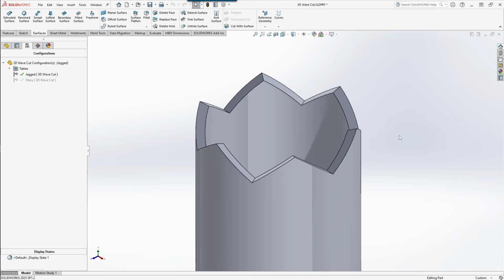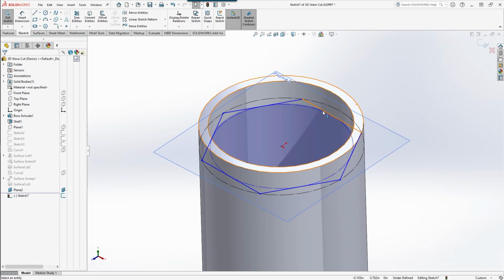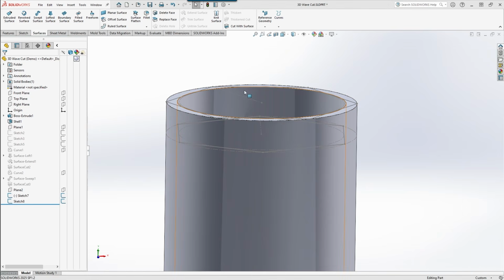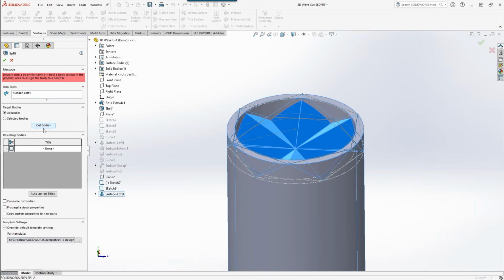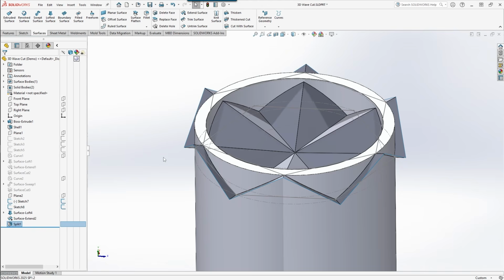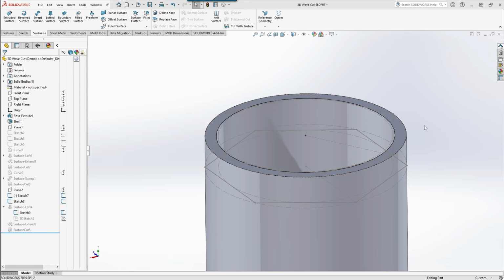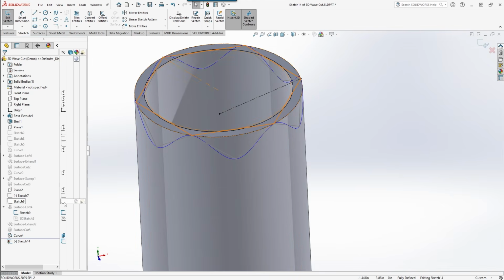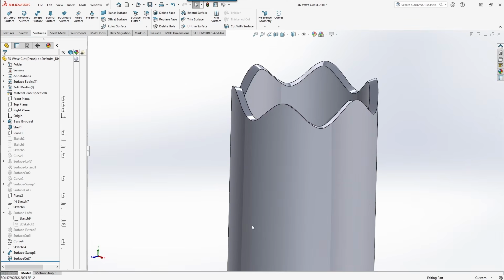SolidWorks - How to Cut a Pen Clicker Mechanism!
This video explains two methods of creating circular, even and uneven cuts in SolidWorks using 3D Sketches, Curve through Reference Points, Surface Lofts, Surface Sweeps, Split Feature, Cut with Surface tool and much, much more!

00:00 Intro
00:43 Jagged Cut Method (Intro)
     03:55 3D Sketch
     05:13 Point to Sketch Loft
     05:50 Split Part vs Cut with Surface
     06:35 Extend Surface
     07:21 Split within Part
09:20 Curved Cut Method (Intro)
     09:55 Curve Through Reference Points
     12:12 Surface Sweep
     12:58 SurfaceCut